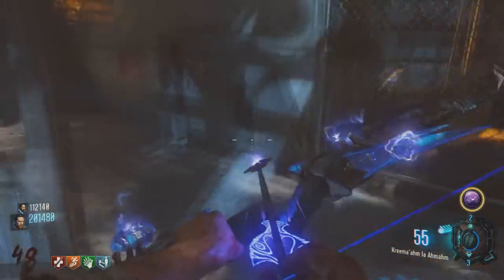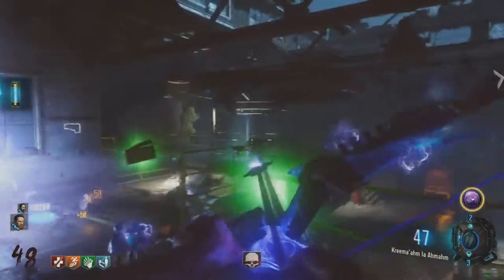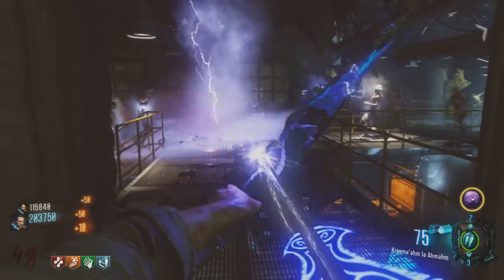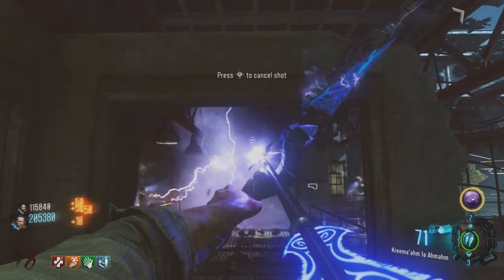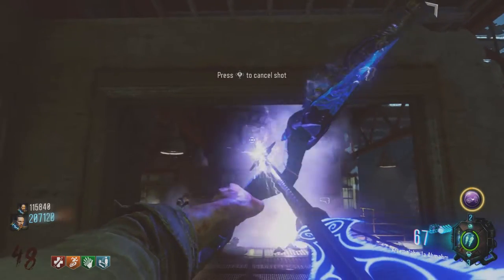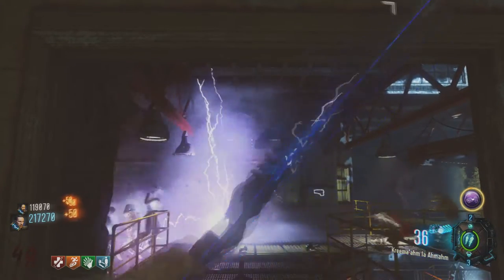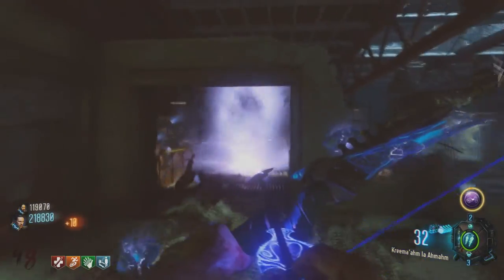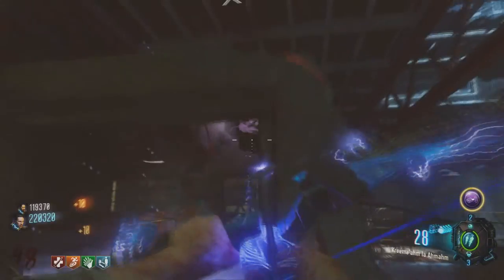Best Place To Camp On Der Eisendrache. Fast 50